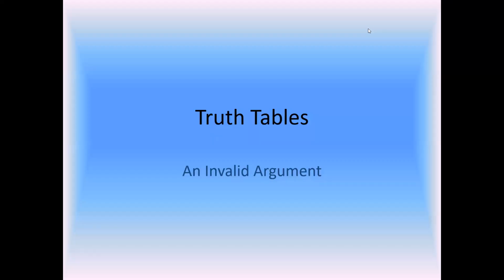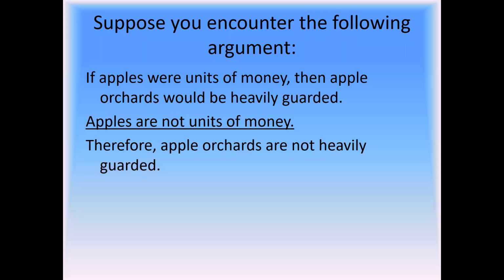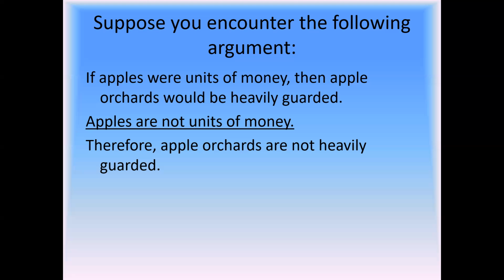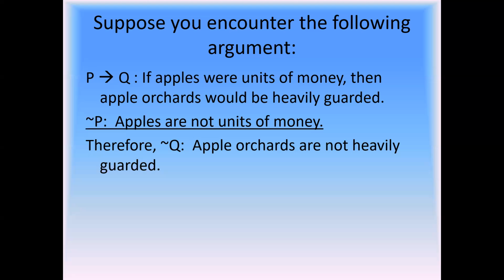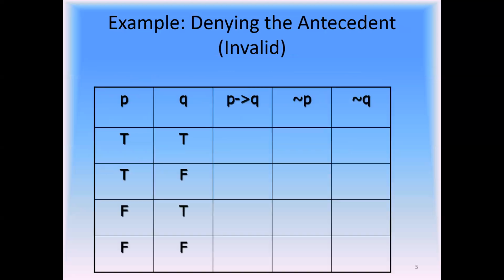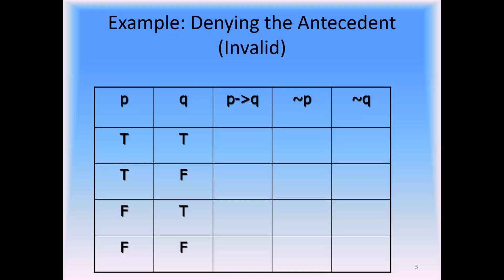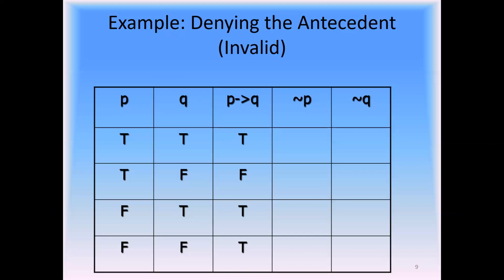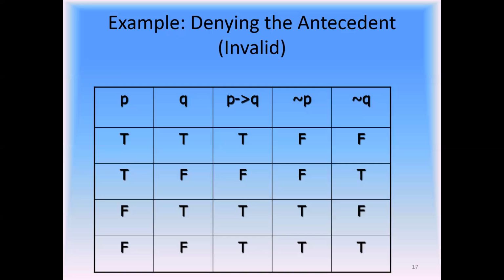Using a Truth Table to Demonstrate Invalidity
Building on a previously posted video I demonstrate how to use a truth table in order to show that a particular argument is invalid.